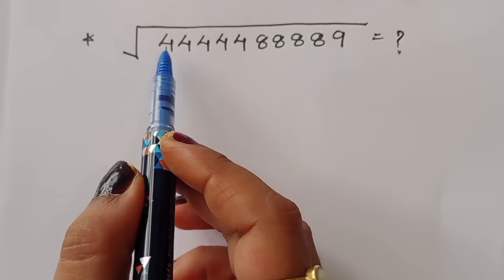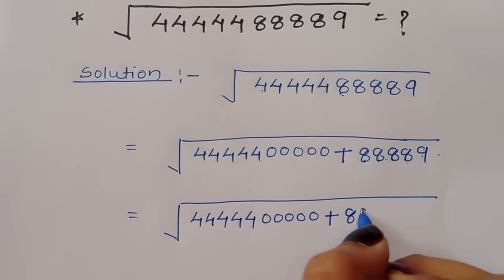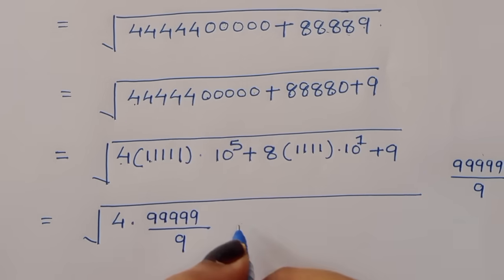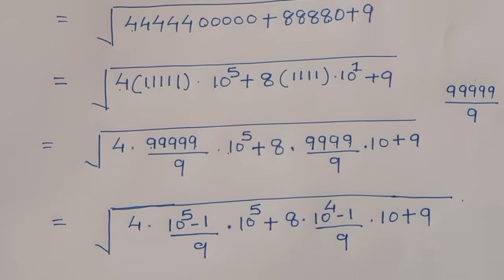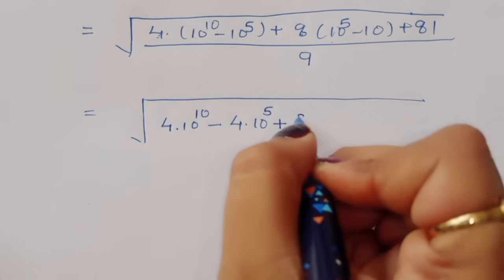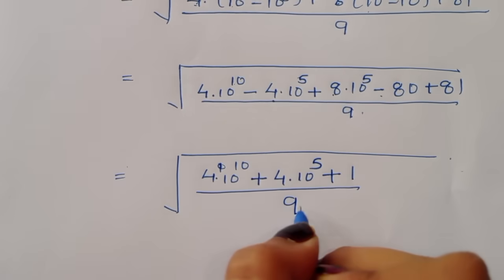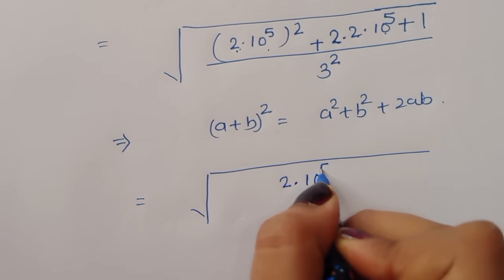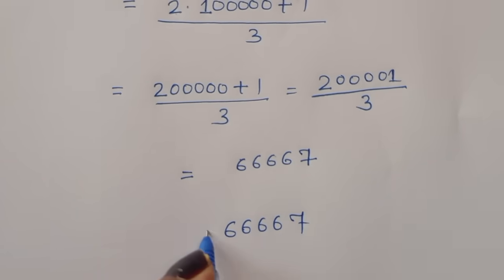China Math Olympiad | A Nice Algebra Problem 🤔